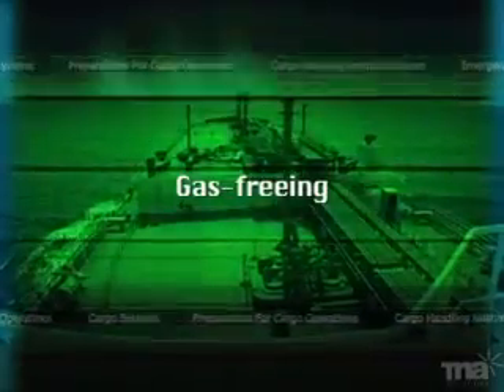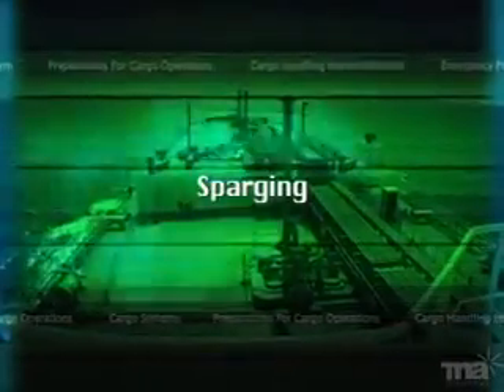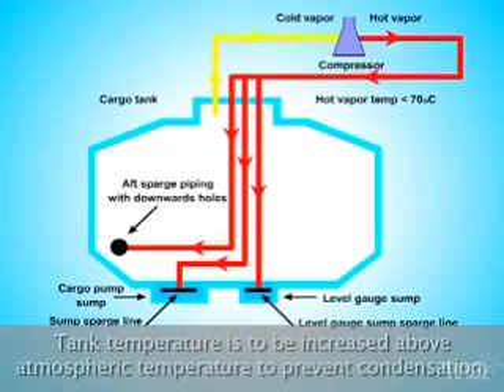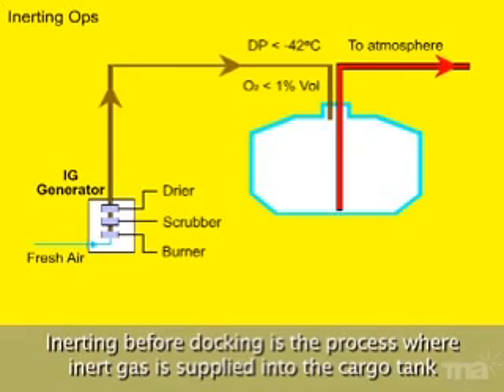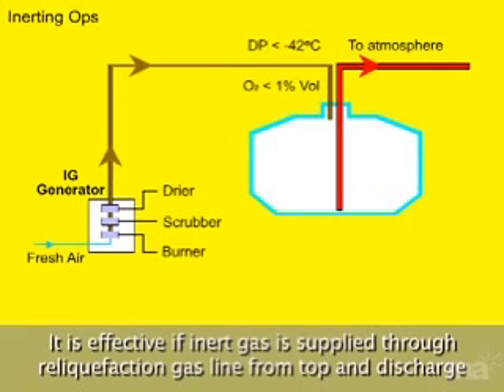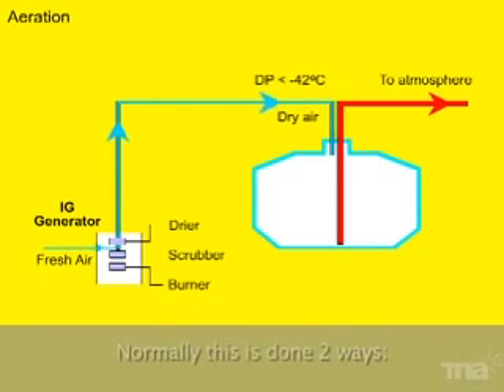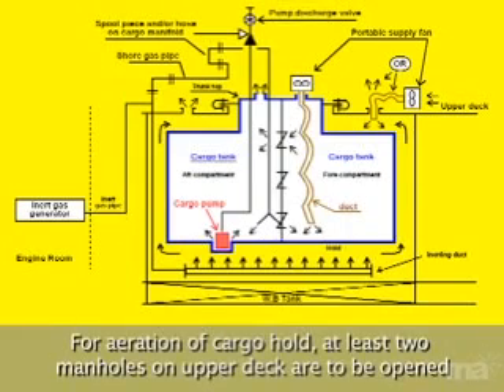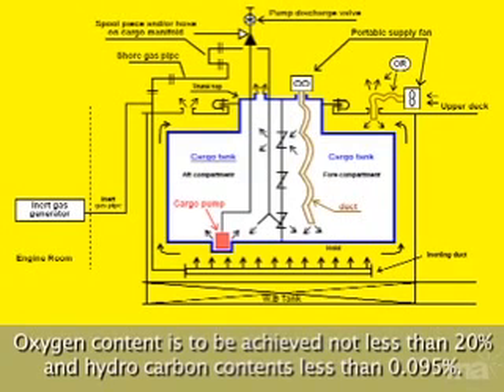Gas Freeing IN A LNG AND LPG GAS TANKER